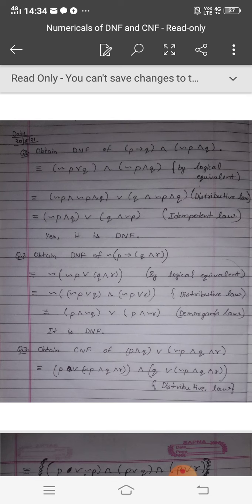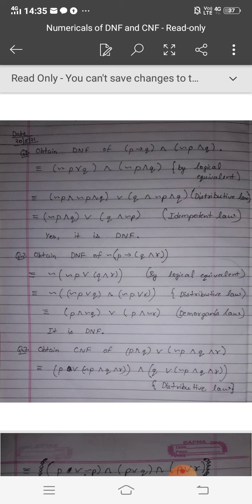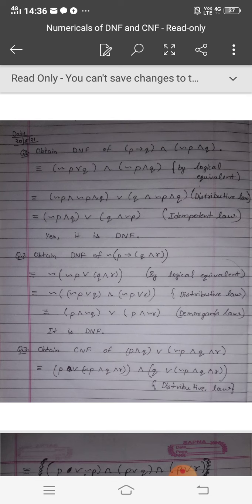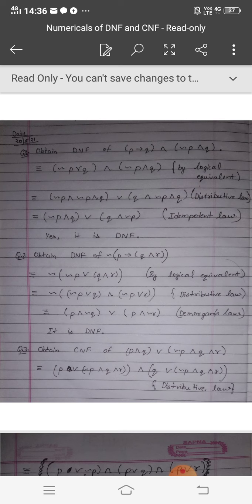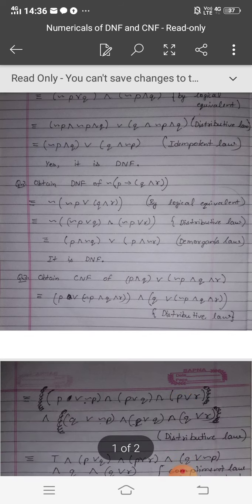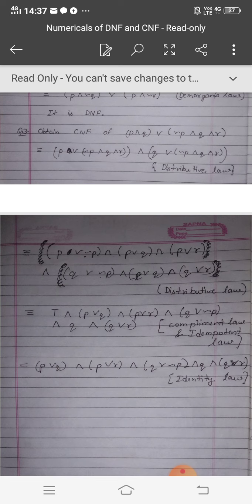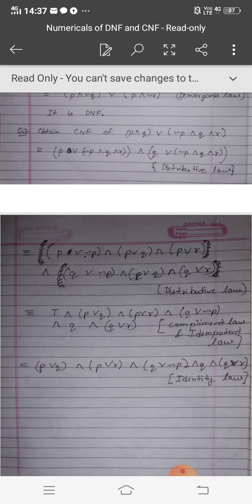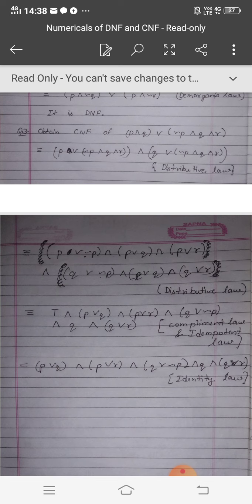Bca 2 semester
Numericals based on CNF and DNF